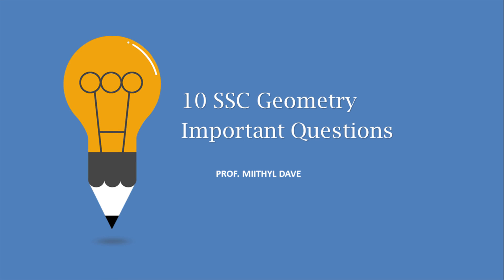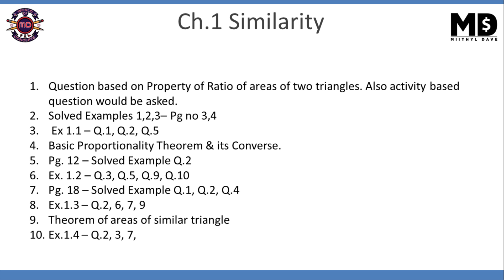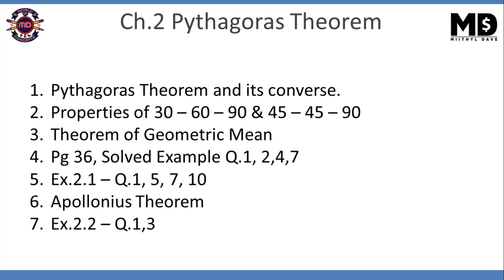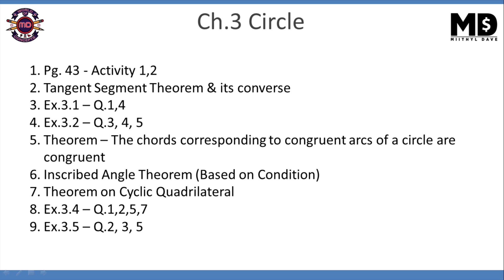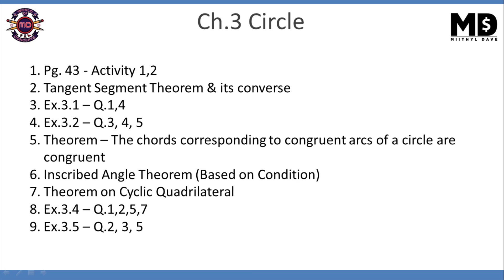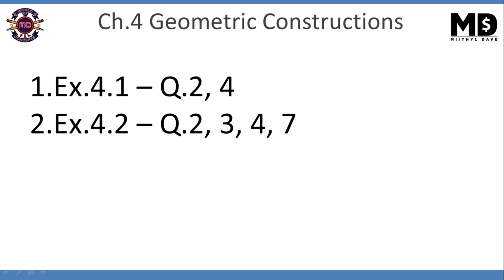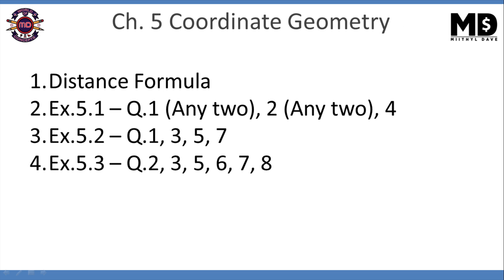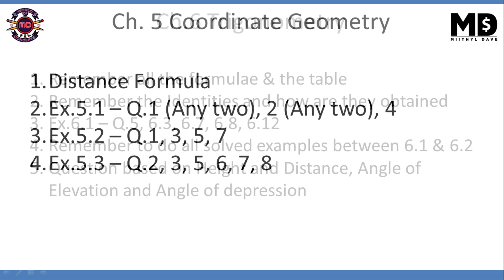10 SSC Geometry 2019 Important Questions | Prof. Miithyl Dave | New Syllabus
Prof. Miithyl Dave shares the most important questions likely to be asked in 10th SSC Board Exam Geometry Paper based on New Syllabus.

Books to Refer:
1. Std. 10th Question Paper Set with Solutions, Marathi Medium (MH Board)
2. Navneet Class 10th. - English Medium - Practice Papers & Activity Sheets 2019
3. Sample Paper Bank (SSC): Maharashtra Board Class 10 for 2019 Examination (Sample Papers)

Click on the below links to Check the Latest Books on NEET:
1. Objective NCERT
2. 31 Years Chapterwise Solution Chemistry
3. Target NEET 2019
4. 31 Years Chapterwise Solution Physics

Tools I Use:
* Apple SE